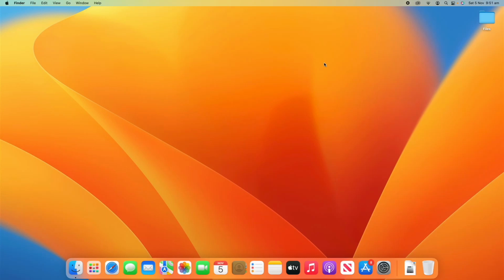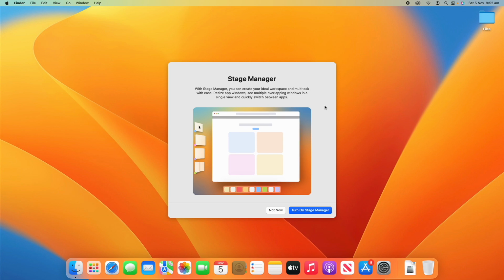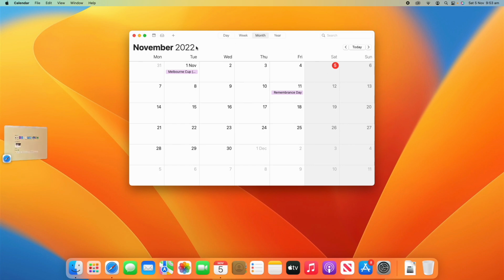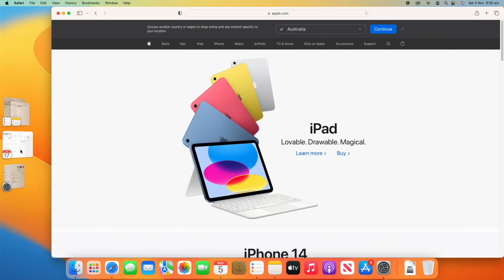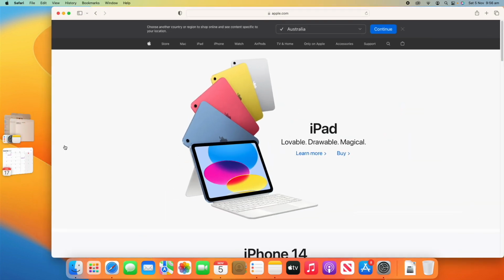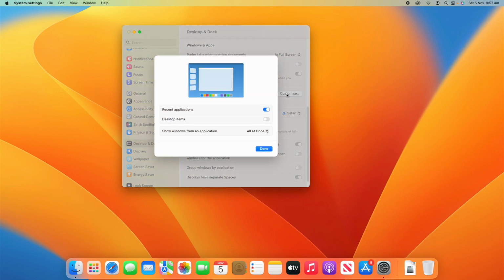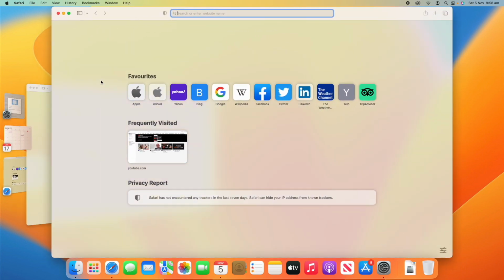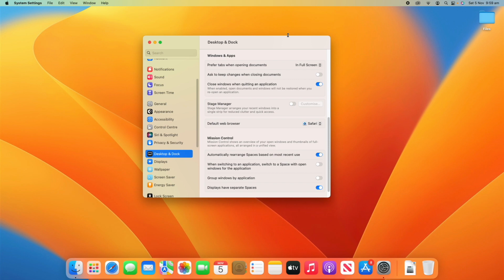How to use Stage Manager on macOS Ventura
In this video, I will be taking you through the steps on how to use the brand-new Stage Manager feature on macOS Ventura. macOS Ventura was released to the public just over a week ago, and brought many new features and changes, with one of the biggest (and also most controversial) ones being the new Stage Manager feature, allowing users a new way to multitask and interact with multiple windows on their Mac.